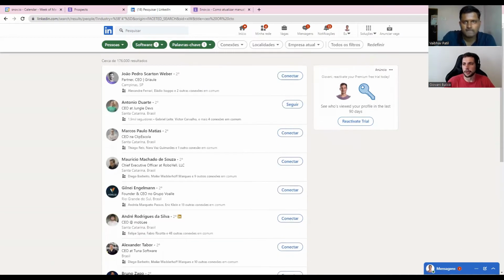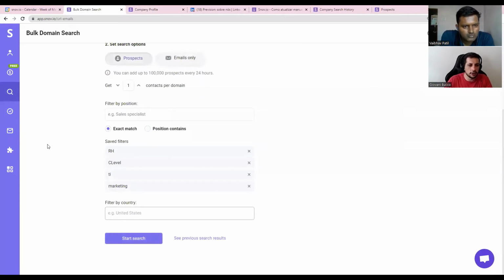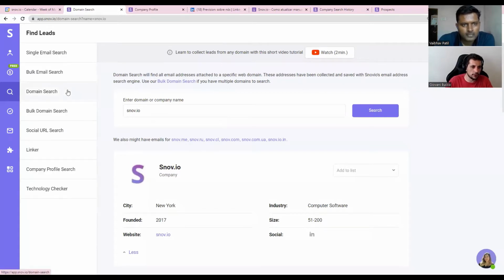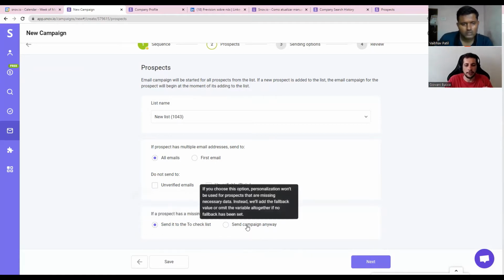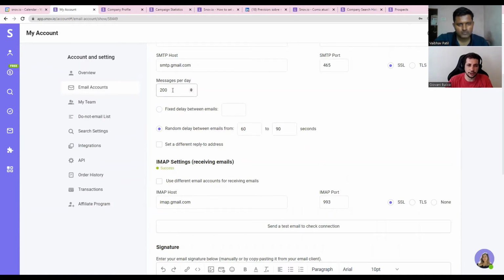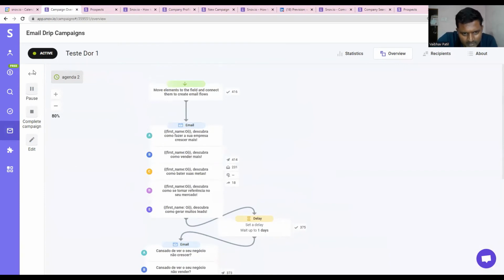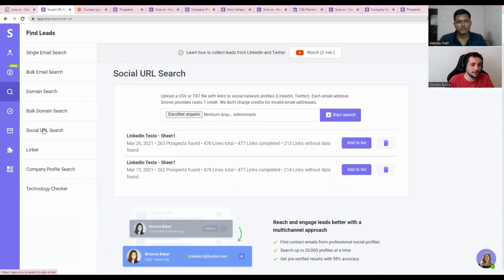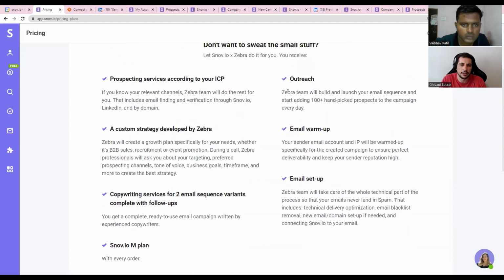The Ultimate Snov.io Tutorial - Marketing Tool I've Been Waiting For.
Snov.io is your complete sales & marketing solution.

You do not need to visit any other website for your marketing needs, Snov,io offers you everything at one place.